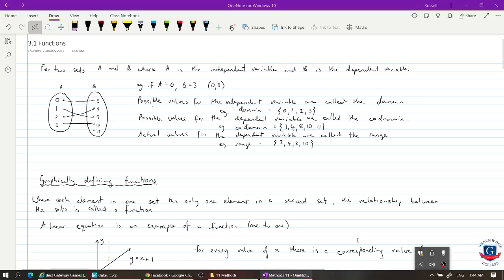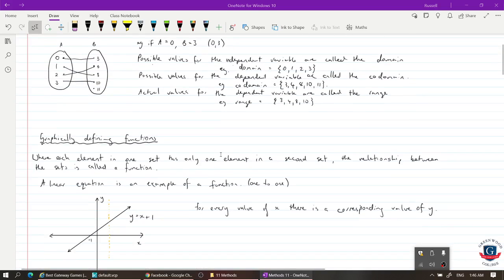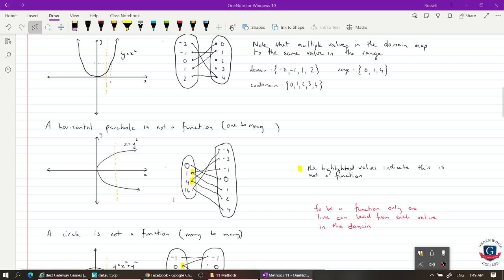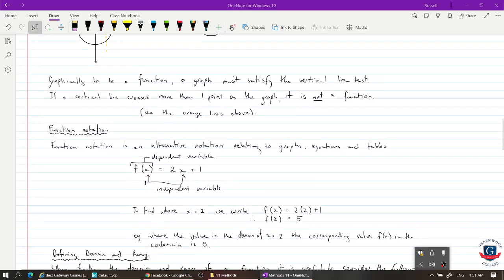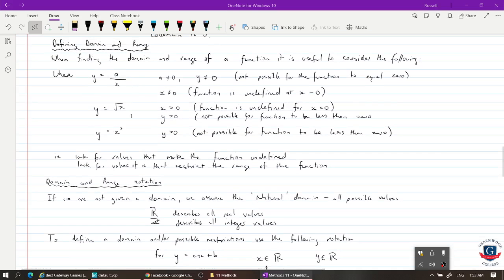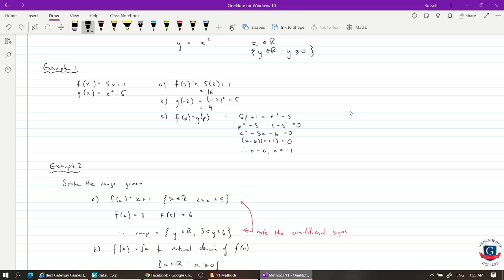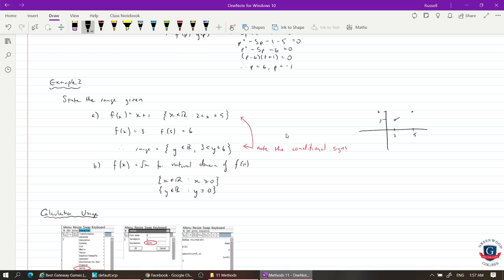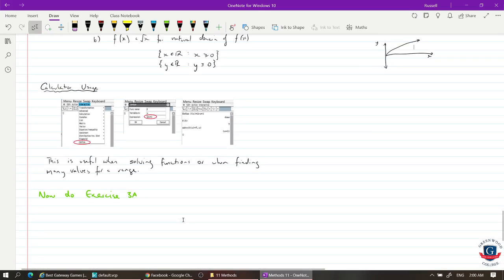3a Functions, Domain, Codomain and Range